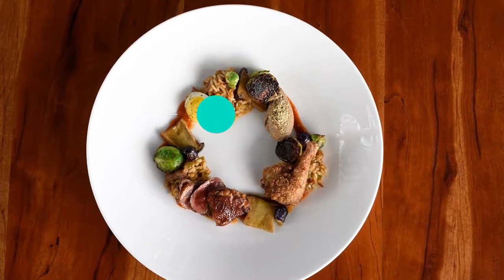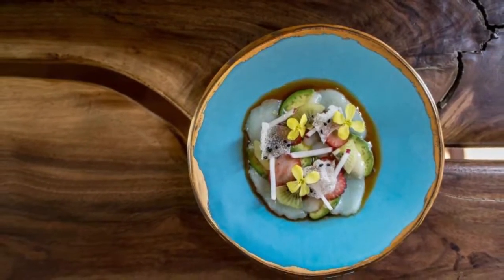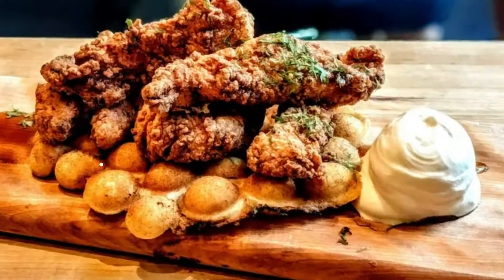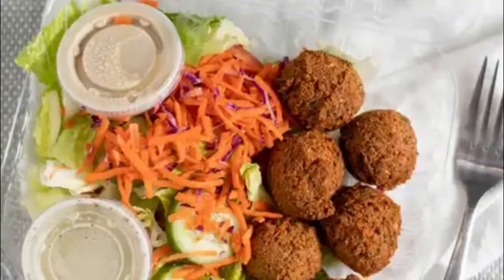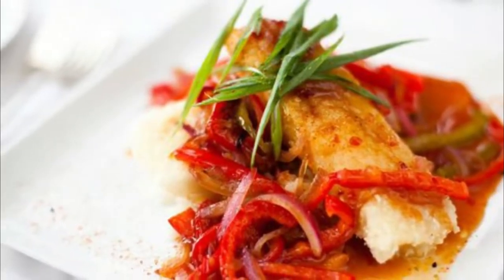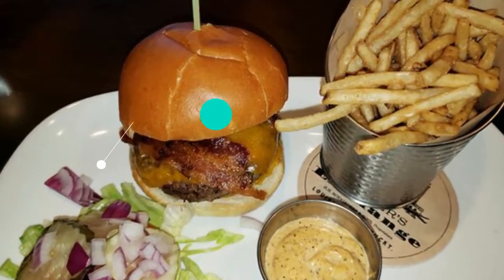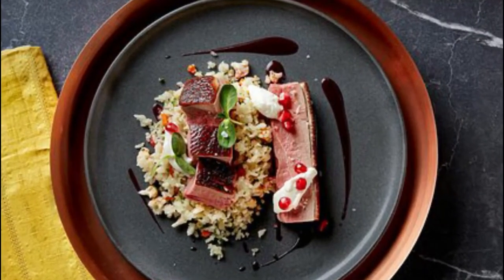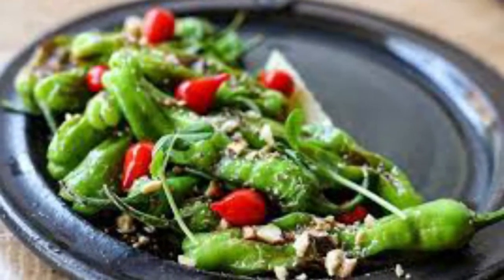Top 10 Restaurants to Visit in Louisville, Kentucky | USA - English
Louisville, Kentucky's largest city, sits on the Ohio River along the Indiana border. Every May, its race course Churchill Downs hosts the Kentucky Derby, a renowned horse race whose long history is explored at the Kentucky Derby Museum. Baseball is celebrated at the Louisville Slugger Museum and Factory, where Major League bats are produced and a giant baseball "slugger" marks the entrance. In this video, we are going to discuss top 10 restaurants in Louisville and the finest places to eat in Louisville. Our esteemed viewers are in for a treat today, and they must dine in these best restaurants to visit in Louisville to get the real taste of some of the most delicious dishes ever cooked.

There are countless restaurants in Louisville and eateries which includes Louisville best restaurants for everyone no matter what their taste buds are craving. These Louisville restaurants provide top quality food with superb taste, and an amazing environment for dining in with family and friends. Visit Louisville best restaurants in USA , and enjoy an amazing food tourism. Make unlimited memories and cherish some of these amazing menus, cuisines, and themes.

There are many beautiful restaurants in Louisville. USA has some of the best restaurants in Louisville. We collected data on the top 10 restaurants to visit in Louisville. There are many famous restaurants in Louisville and some of them are beautiful restaurants in Louisville. People from all over USA love these Louisville beautiful restaurants which are also Louisville famous restaurants. In this video, we will show you the beautiful restaurants to visit in Louisville.